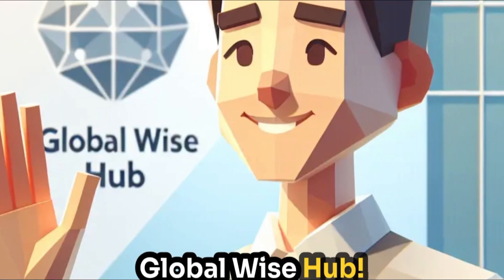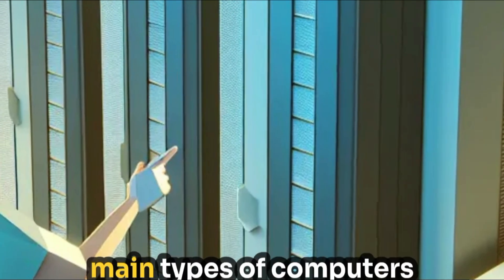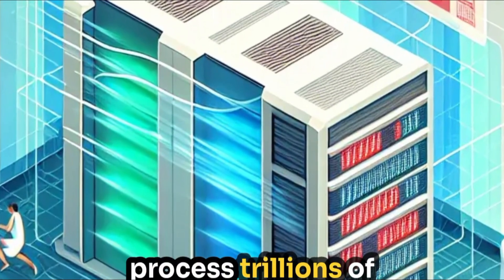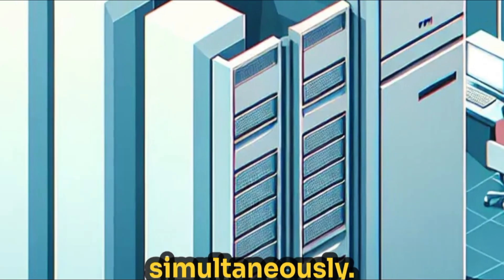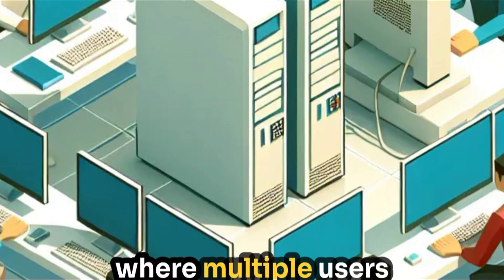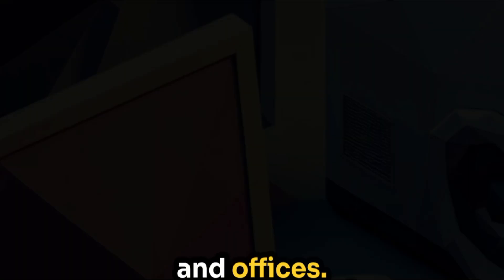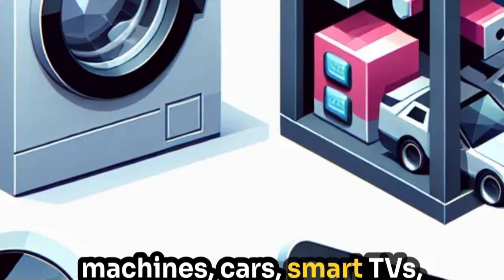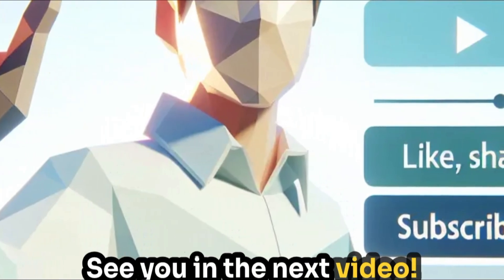Types of Computers | Super Computer, Mainframe Computer, Micro Computer, Mini and Embedded Computers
In this video, we explore different Types of Computers and their specific uses.
From supercomputers to personal computers, each type serves a unique role. Whether you're a student or just curious, this video makes it easy to understand how computers are classified and used.

What you’ll learn in this video:

The five main types of computers

Real-life examples of each type

How different computers are used in science, business, and daily life

Simple explanations for easy understanding

Why it’s important to know the difference between them